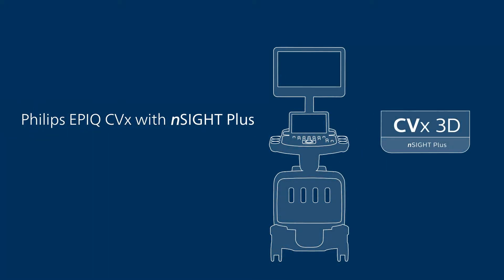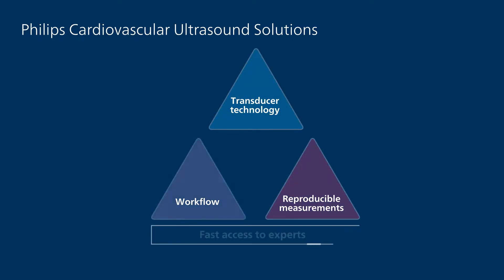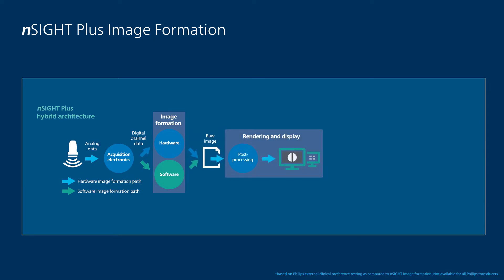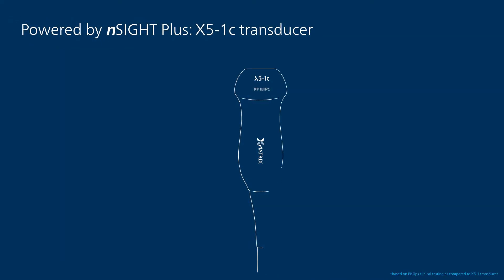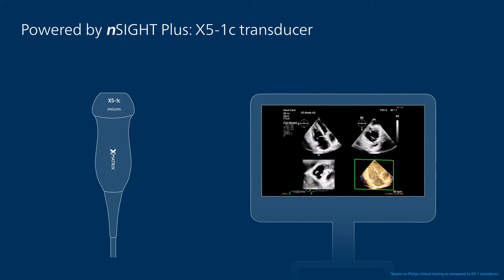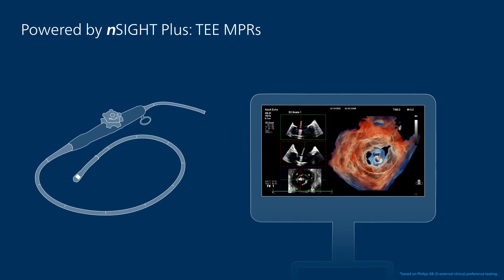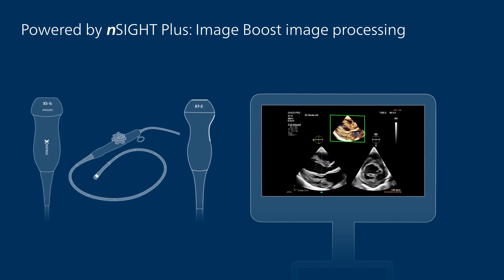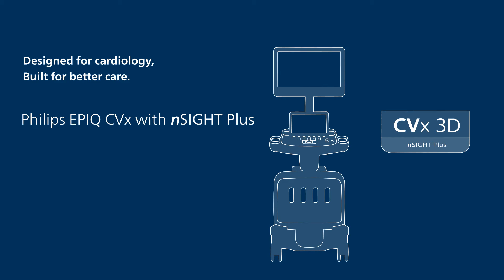Philips nSIGHT Plus echo value proposition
Philips nSIGHT Plus is a proprietary imaging architecture that touches all aspects of image acquisition and processing, creating images with optimal resolution down to the pixel level.